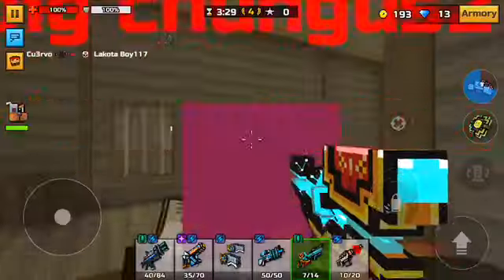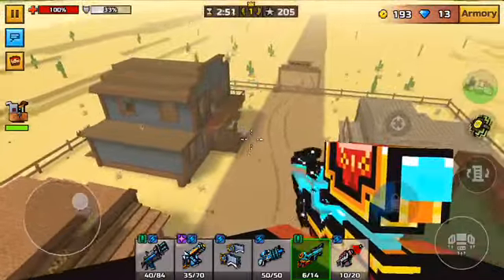Pixel Gun 3D Trick Shots “Attempted “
I know the sound of my voice is bad but I will improve.